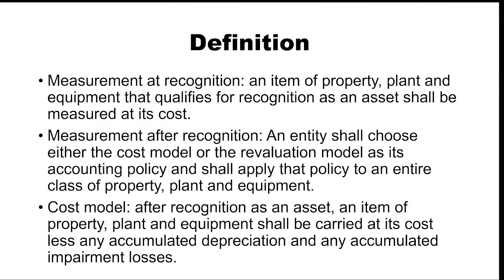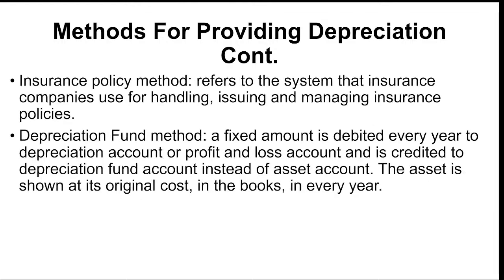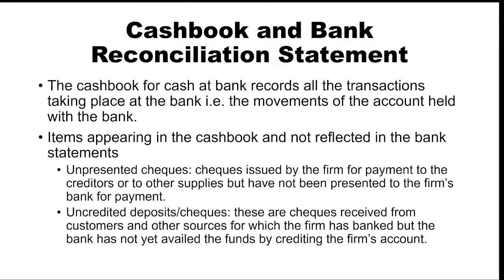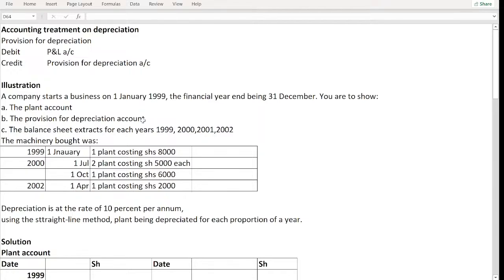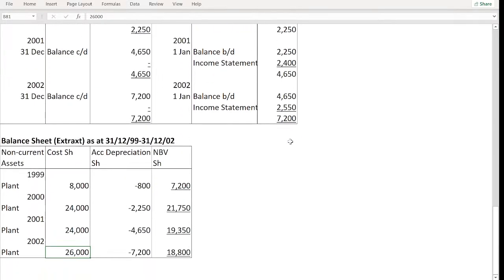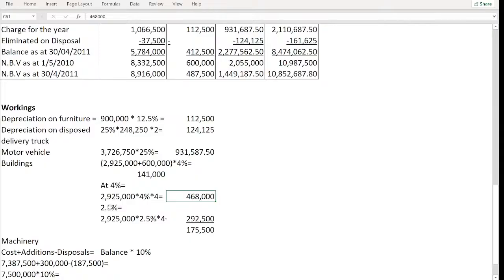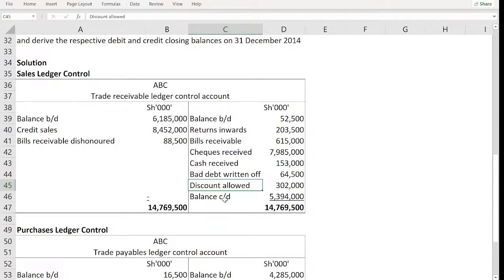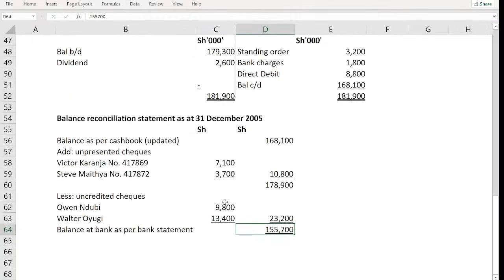Accounting For Assets and Liabilities, and Property, Plant and Equipment Movement Schedule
Topics
• Property, Plant and Equipment
• The factors that cause depreciation
• The basic factors in depreciation calculation
• Objectives of providing depreciation
• Methods for providing depreciation
• Revaluation of non-current assets
• Reasons for Revaluation
• Property, plant and equipment movement schedule
• Controls accounts / Total accounts
• Sales ledger control accounts
• Purchases ledger control account
• Reasons for maintain control accounts
• Cashbook and bank reconciliation statement
• Errors made in the cashbook
• Bank reconciliation items
• Reasons for overdraft